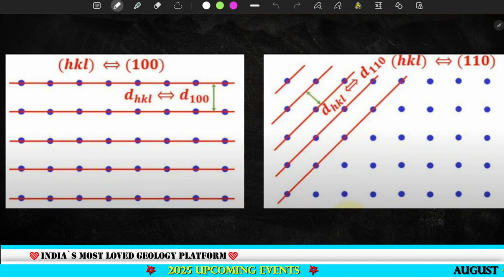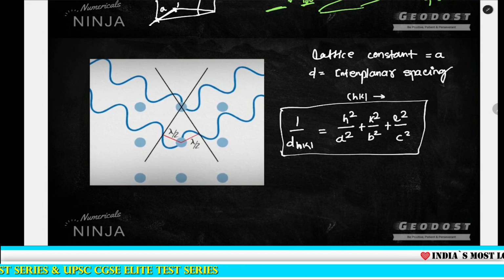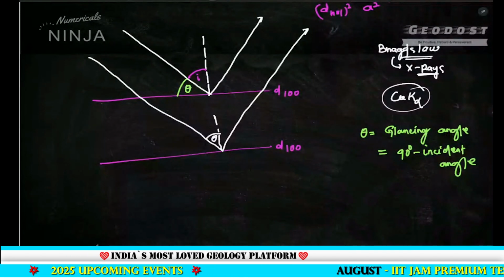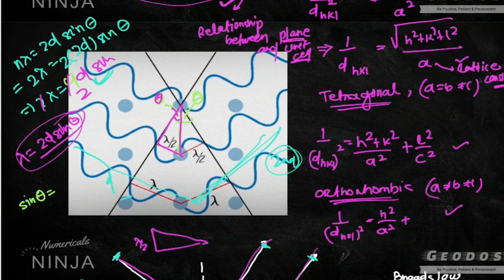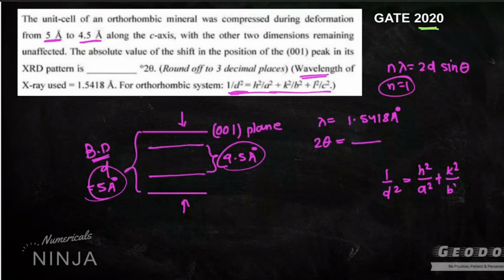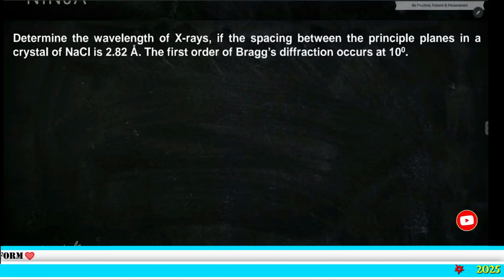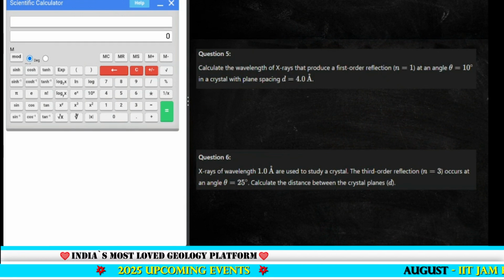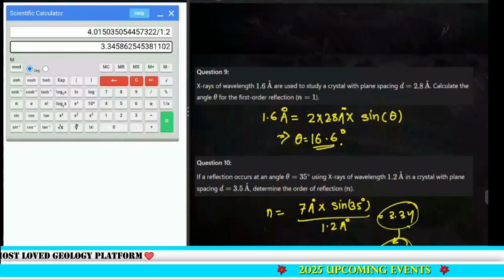Crystallography [8/8] | Numericals Ninja 2.0 | Geodost Academy | JAM-GATE-UPSC Geology Numericals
Welcome to Episode 8 of the Crystallography Numerical Series under Numericals Ninja 2.0 by Geodost Academy!

🚀 Build speed, accuracy, and confidence in numericals – the most scoring part of the exam!

What`s New in IIT JAM 2026 Test Series!

🔹 Geodost’s Trend Tracker – Focused tests based on the latest exam patterns and topic trends
🔹 70+ High-Quality Tests – Including full-length, section-wise, and concept-focused tests
🔹 2700+ Questions – Balanced mix of theory, application, and numericals
🔹 Numericals Ninja Series – Master numerical-type questions with precision
🔹 PYQ Understanding Tests – Learn why questions were asked and how to solve them
🔹 Challenge Tests – Face next-level difficulty to boost your confidence
🔹 Smart Analysis Dashboard – Track your performance, accuracy, and speed
🔹 Curated by IITians & JAM Toppers – Backed by real success stories

GATE 2026 APEX TEST SERIES: Coming Soon...
UPSC CGSE 2026 ELITE TEST SERIES: Coming Soon...

We’re here to support your geology journey for UPSC GSI | GATE | JAM and more!